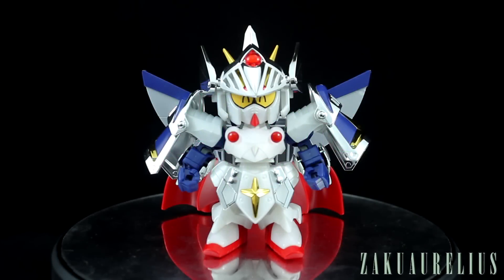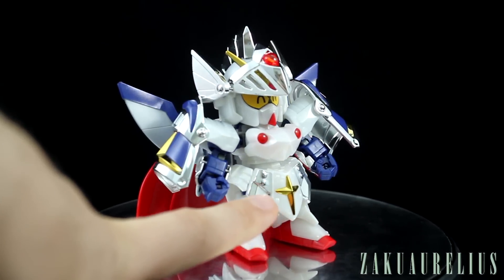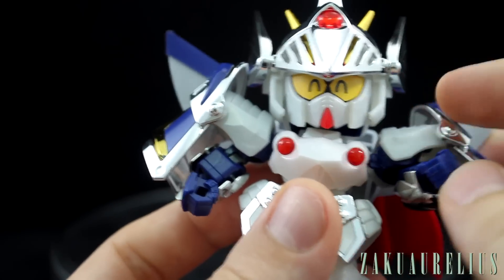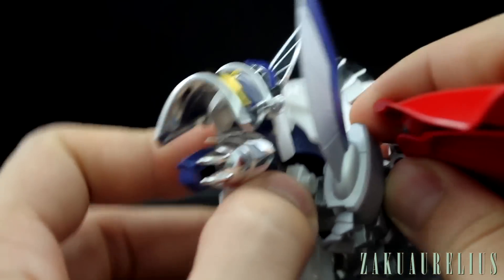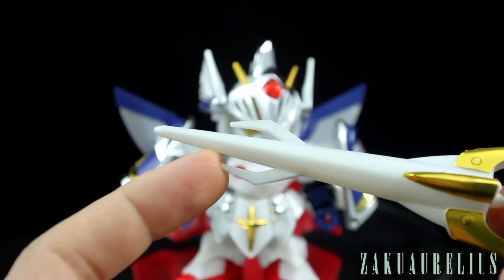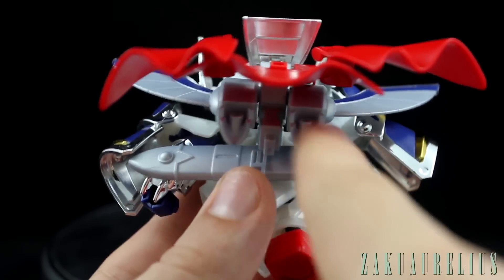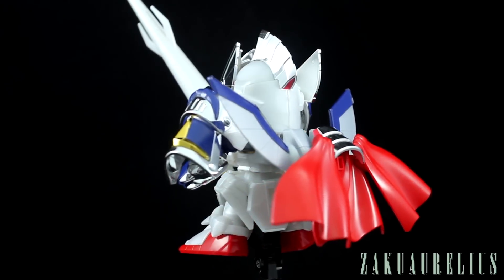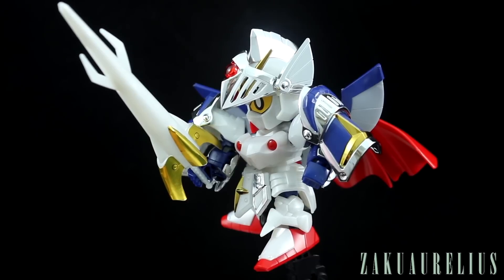285 - SD BB Senshi Legend BB Versal Knight Gundam (OOB Review)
Here's the Super-Deformed BB Senshi Legend BB Versal Knight Gundam! Lots of things to like (or dislike) on this kit! It's got chrome parts, gloss-injected white parts, a red cape, a sword, a lance, and all the knight armor! Not my personal taste but it would surely make a great addition to any SD Legend BB fans!